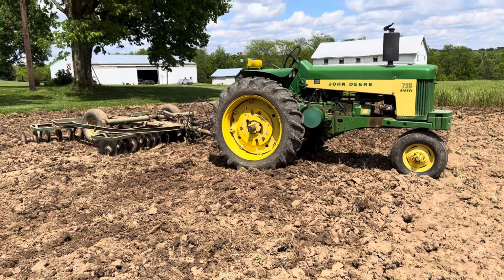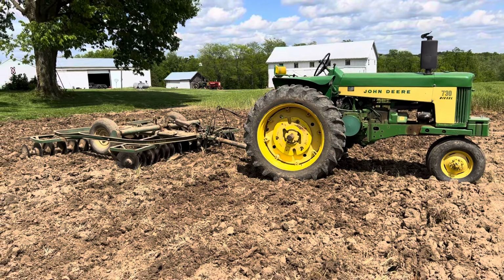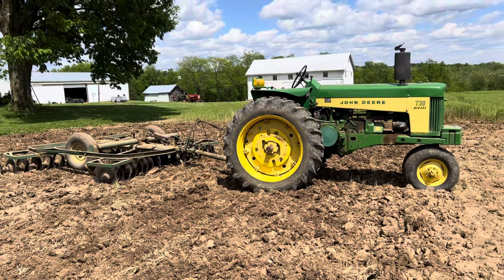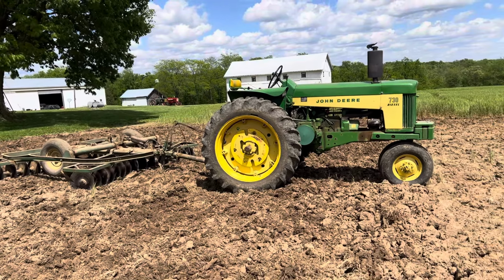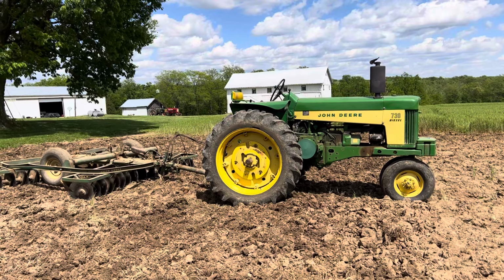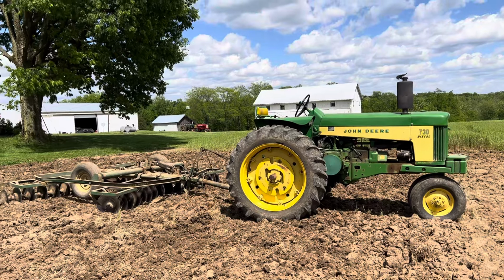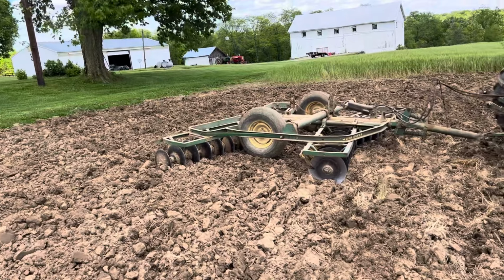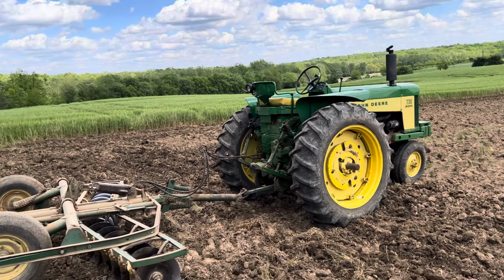John Deere 730 Tractor and John Deere AW Disk